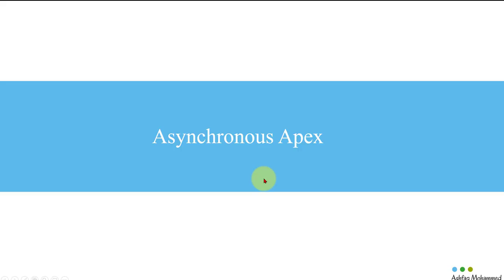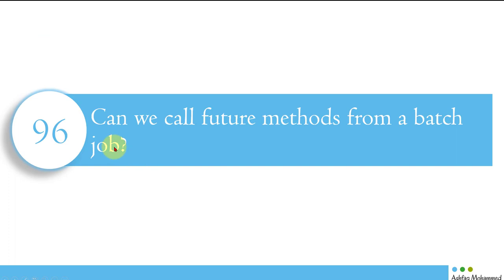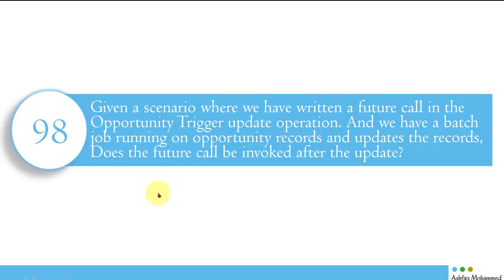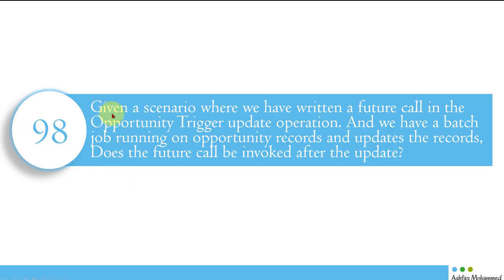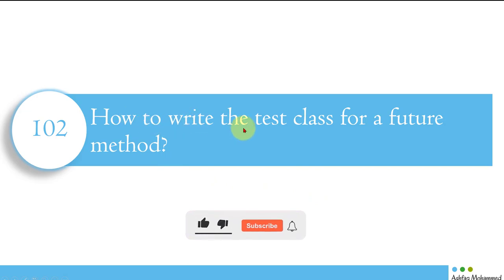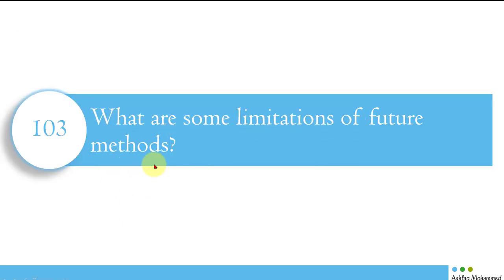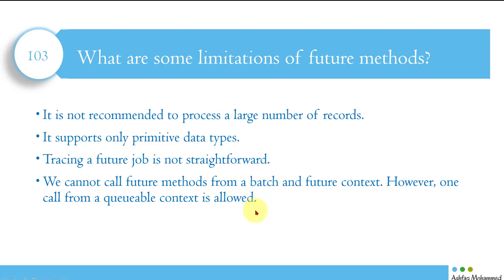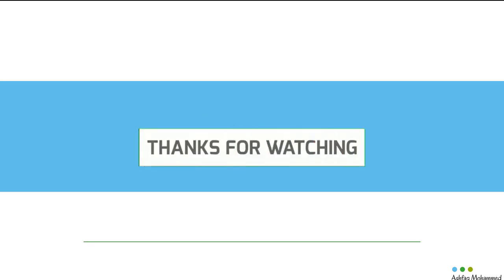Salesforce developer interview questions || 2022 || Part 9 || Async Apex - Future Method Continue